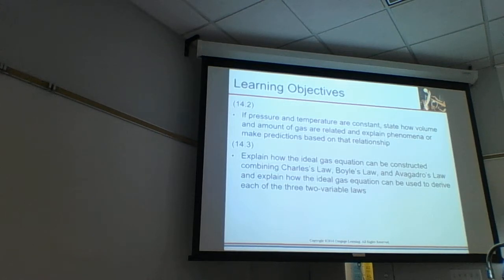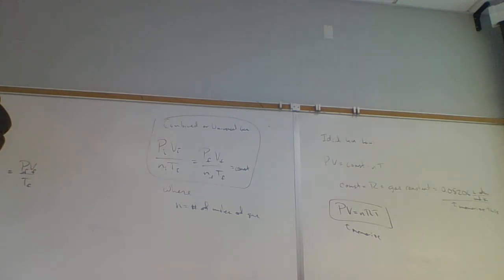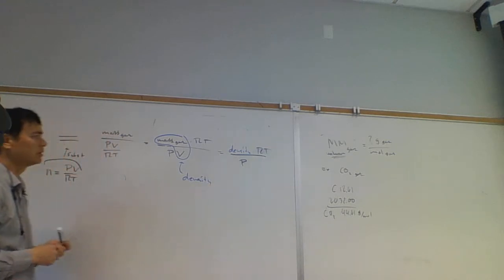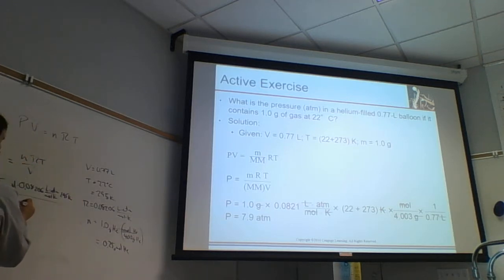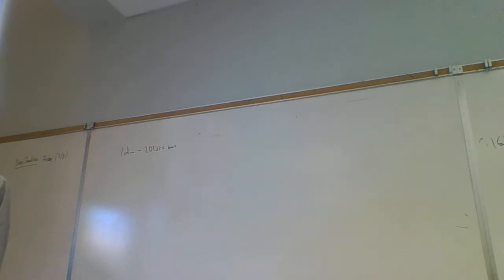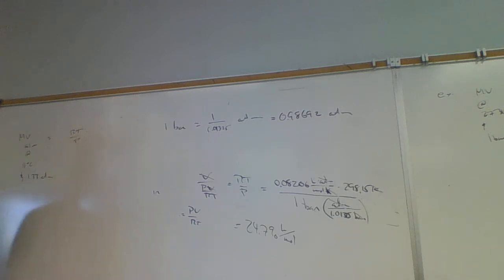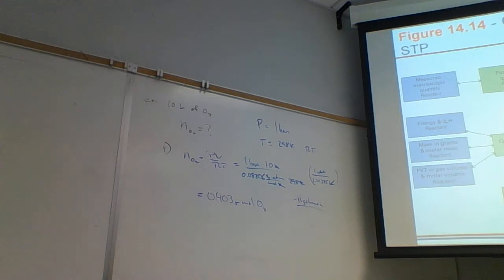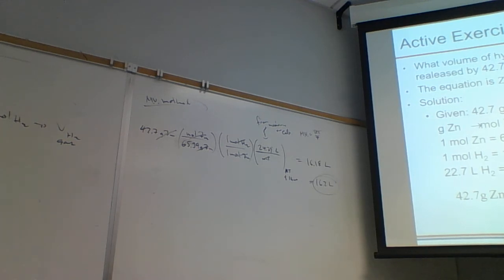Chem 4 1220 050718